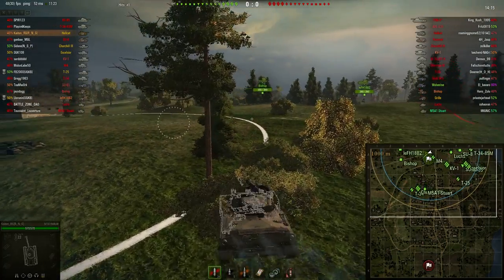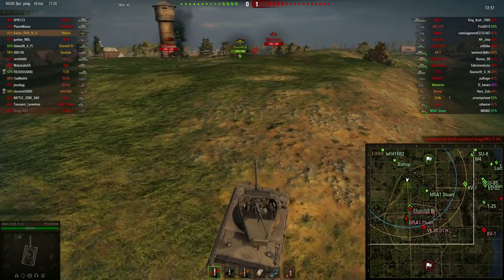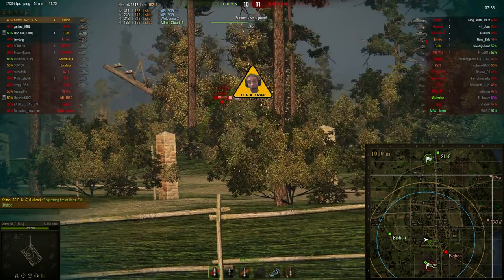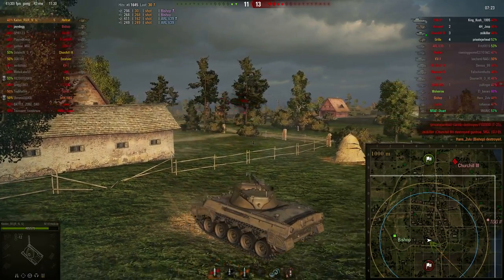World of Tanks Hellcat Is it STILL OP? 9 KILLS